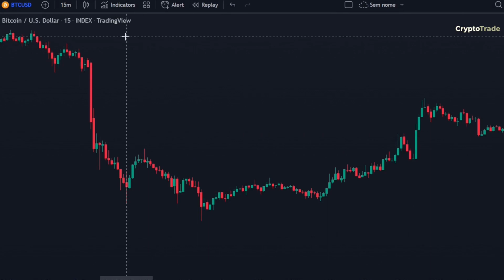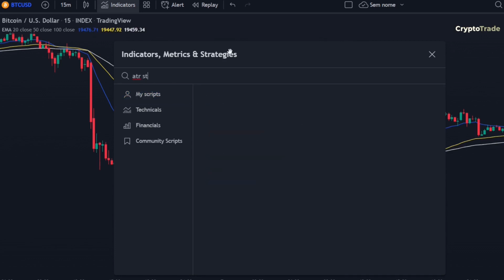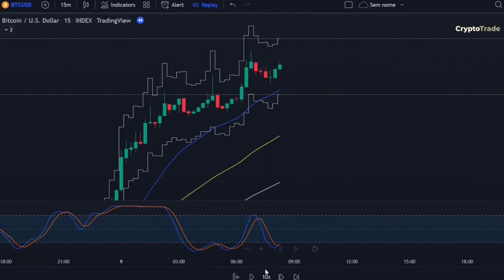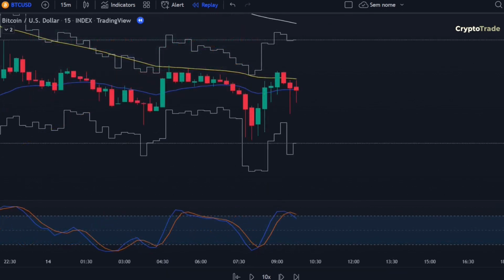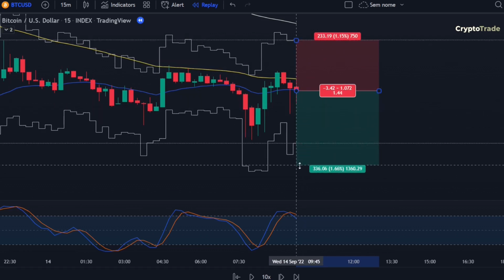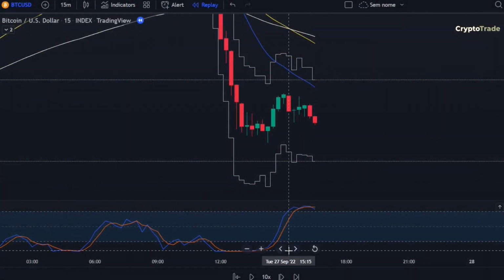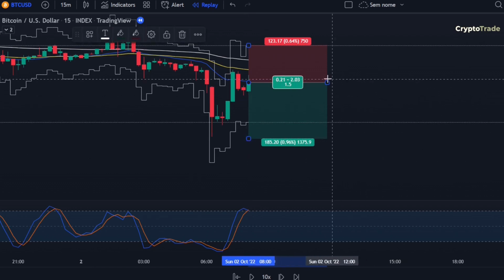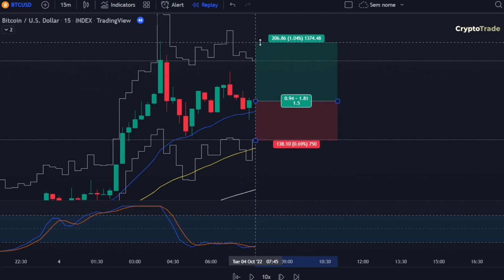15 MINUTE SCALPING – BRILLIANT STRATEGY! – HIGH PROFITS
15 MINUTE SCALPING – BRILLIANT STRATEGY! – HIGH PROFITS

In this video, I’ll show how to use: 3EMA, ATR STOP LOSS FINDER, STOCHASTIC RSI

Just watch this video to see this 15-minute scalping brilliant strategy with high profits. It is all you need to increase your account in a super-fast and very simple, yet very profitable way, and also learn how to use the best indicators from Tradingview for free by making a chart analysis that will allow you to start investing in crypto in the day trade and thus get an extra income.

CHAPTERS:

00:00 - Intro
00:30 - Indicators setup
02:02 - Video goals
02:34 - Buy and sell entry points
04:01 - Tips about trading
05:00 - Buy and sell examples
07:19 - Final considerations